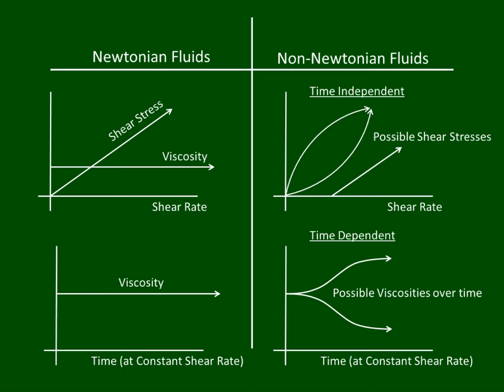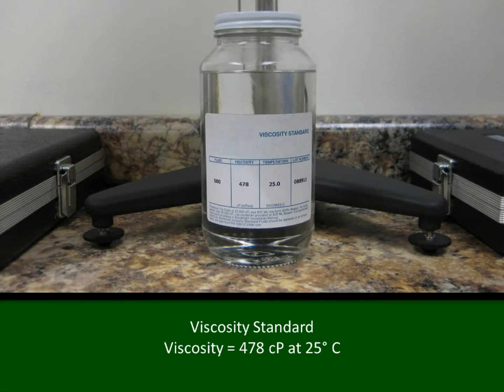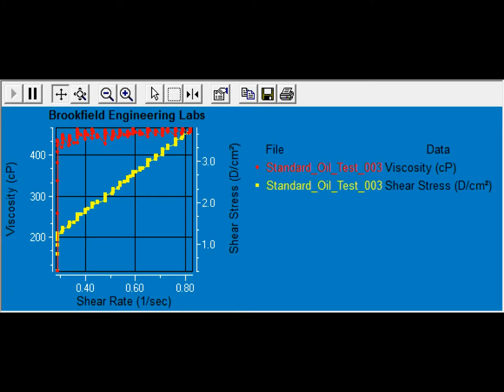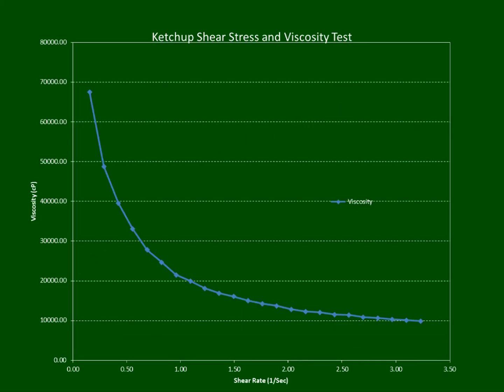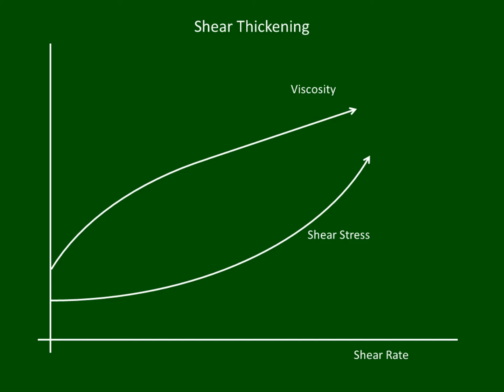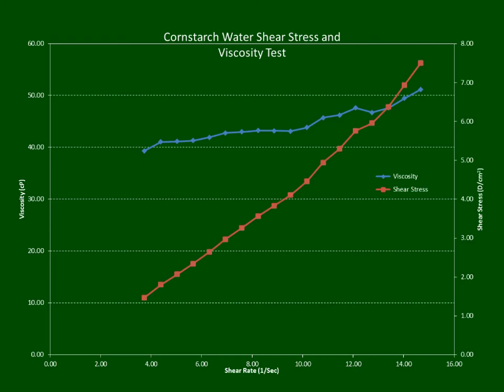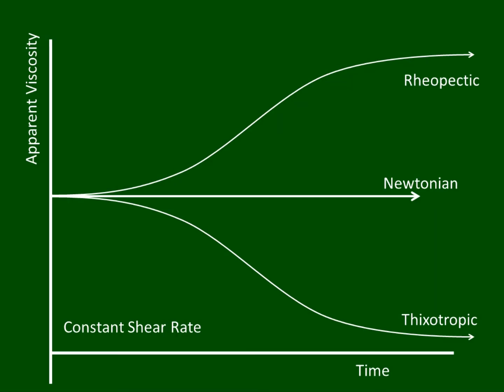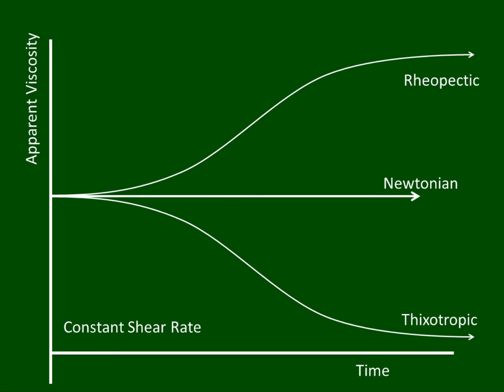Non-Newtonian Fluid Testing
A video demo of Ebatco examining Non-Newtonian Fluids! Please visit us at ebatco.com for more information!